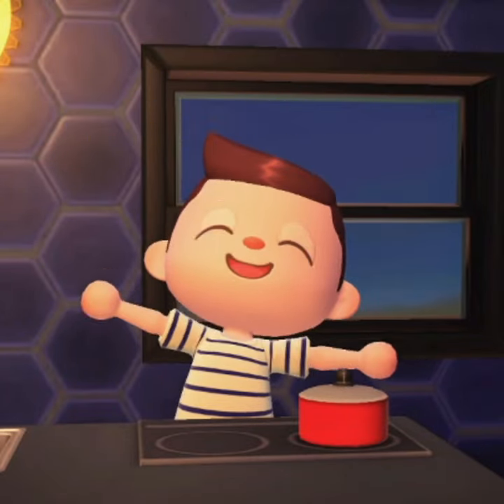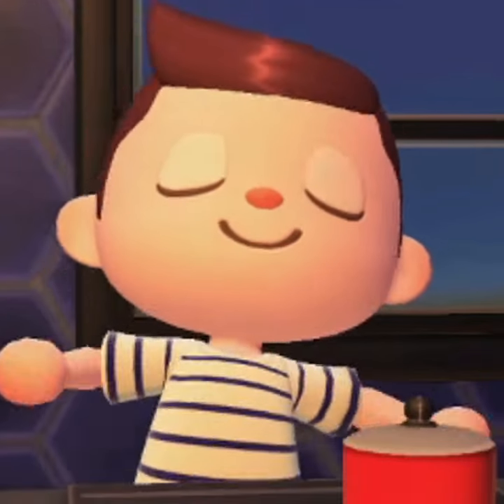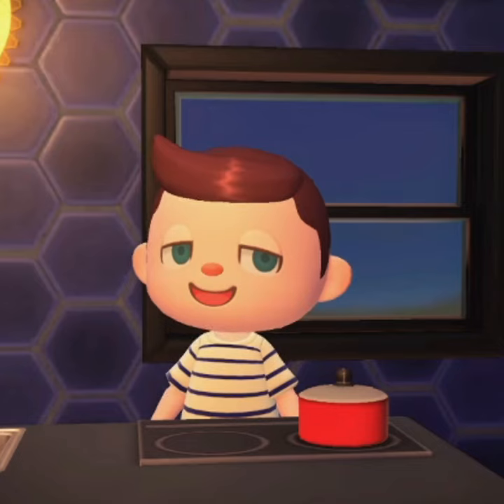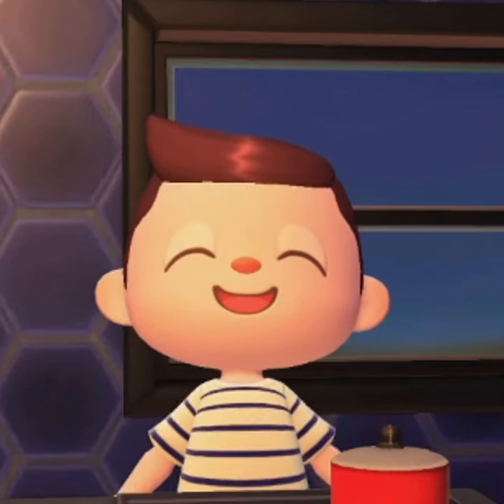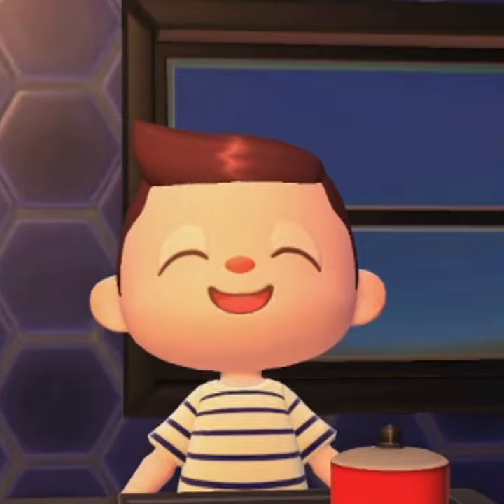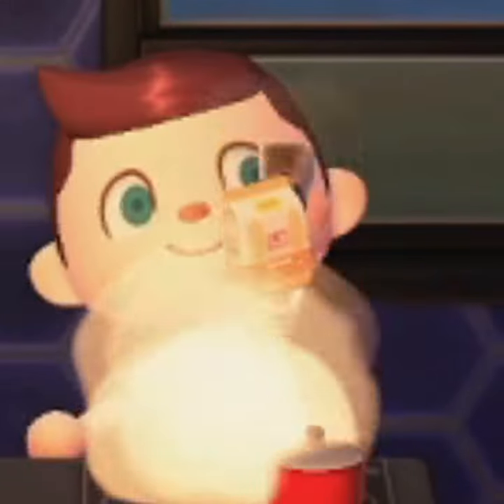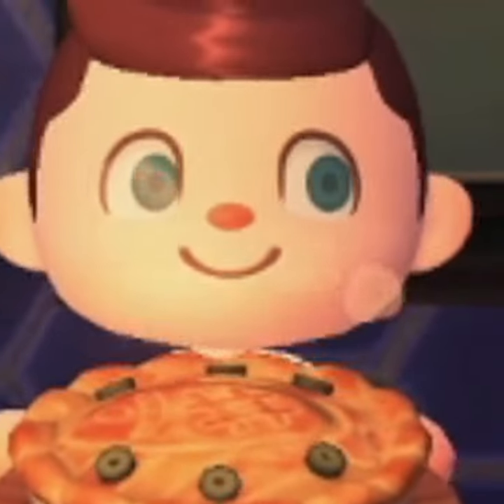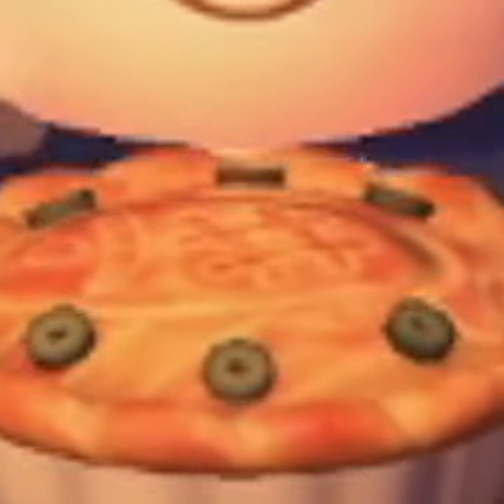Short Cook Time with Beneficial Episode 3 - Sea Bass Pie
Beneficial can cook now, so Beneficial makes a cooking show because why not! This next dish is Sea Bass Pie, a dish that looks very similar to one from an anime movie about a witch working for a delivery service.
This is a parody of cooking shows, and as you can see it was recorded on Animal Crossing New Horizons!